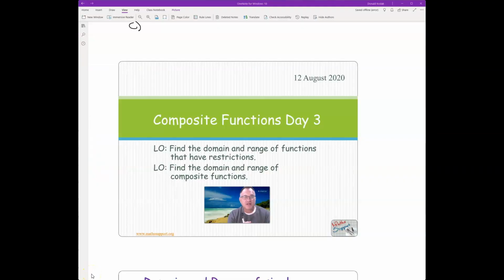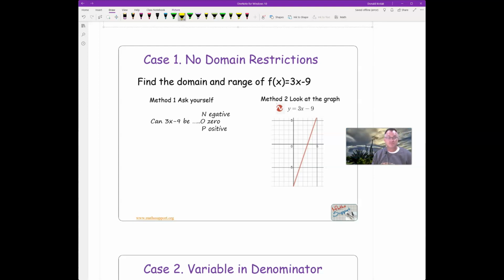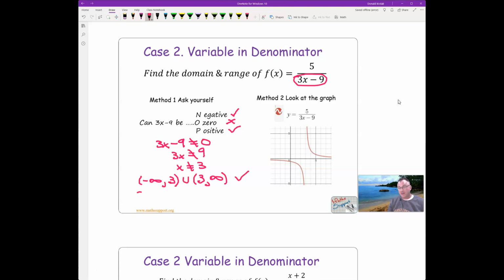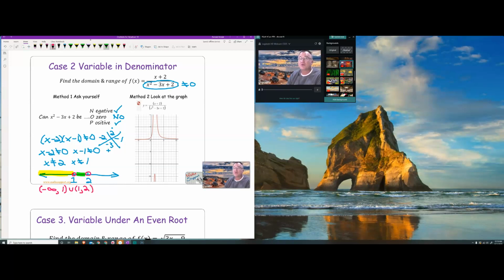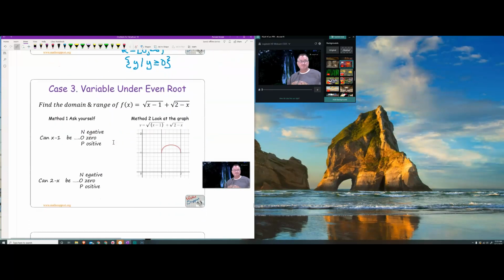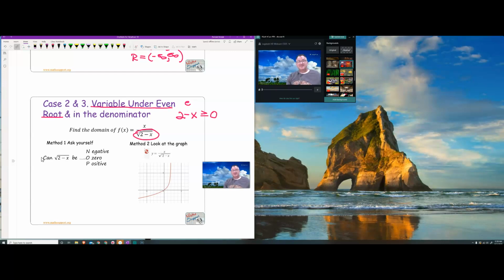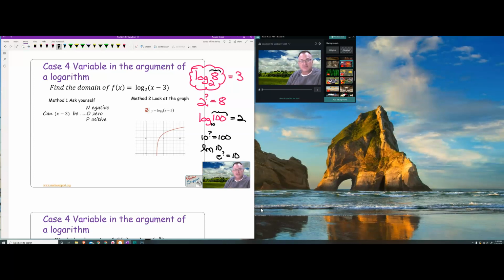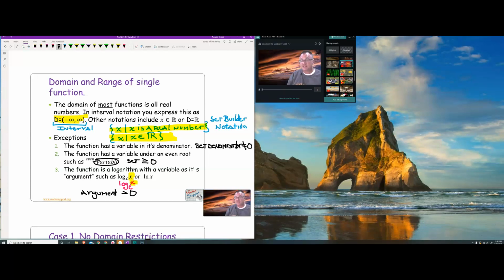IB MAA Compostion of Function Domains Day 3